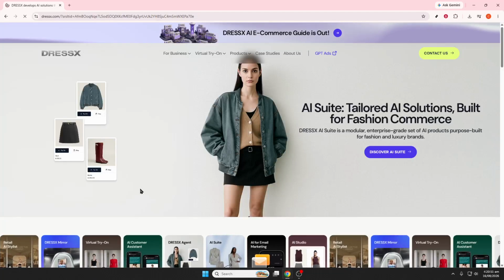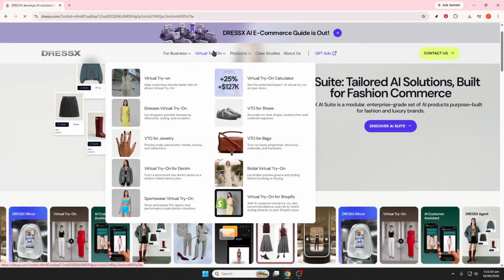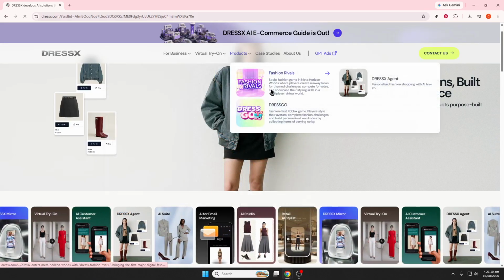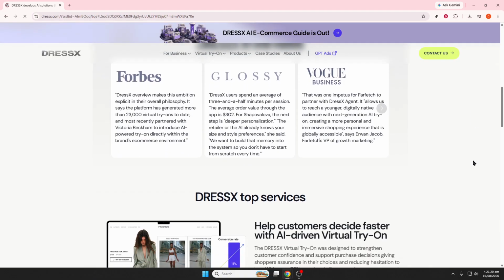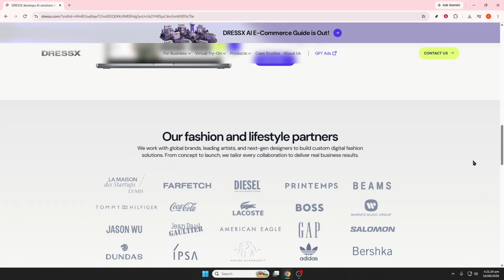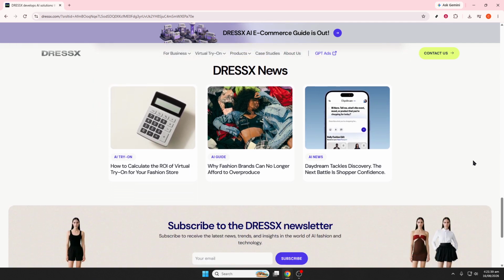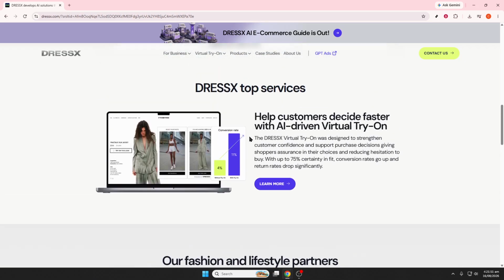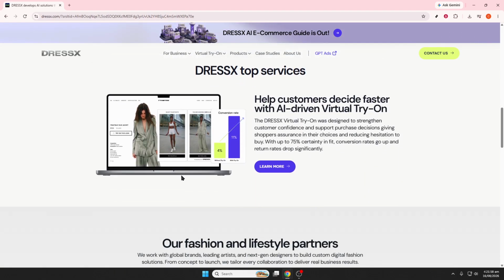How To Login To Dressx Account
Want to access your DRESSX account? 👗🔐 In this step-by-step tutorial, I'll show you how to log in to your DRESSX account quickly and easily.

Whether you're accessing DRESSX for the first time or returning to your account, this guide will walk you through the sign-in process and help you access your profile, digital fashion items, orders, and account settings.

📌 In this video, you'll learn:
• How to log in to your DRESSX account
• Where to find the DRESSX login page
• How to enter your login information
• How to sign in to your DRESSX account
• How to access your DRESSX profile
• What to do if you're having trouble logging in
• How to access your account after signing in

If you're searching for how to login to DRESSX, DRESSX login, DRESSX account sign in, DRESSX login tutorial, or how to access your DRESSX account, this tutorial is for you!